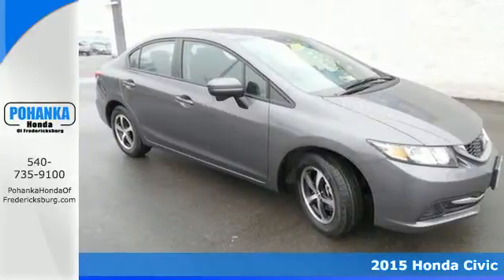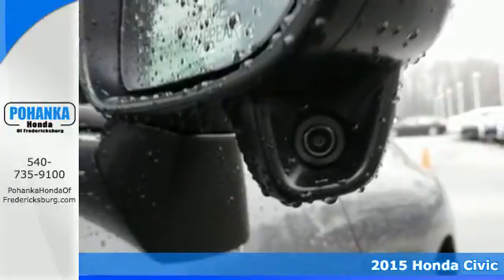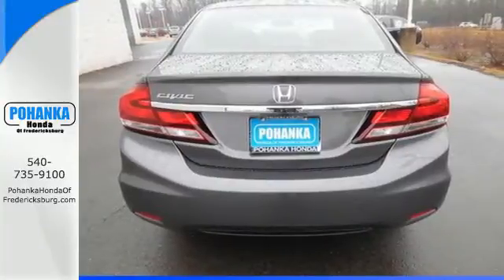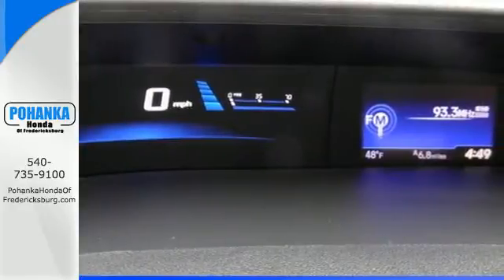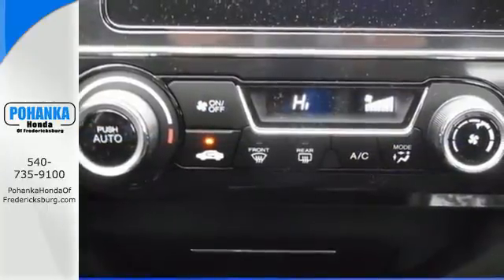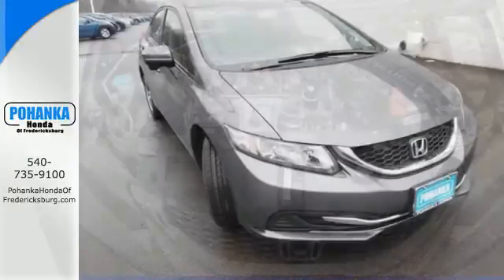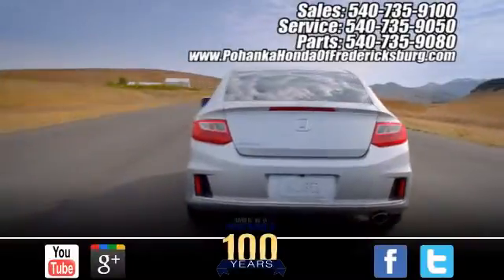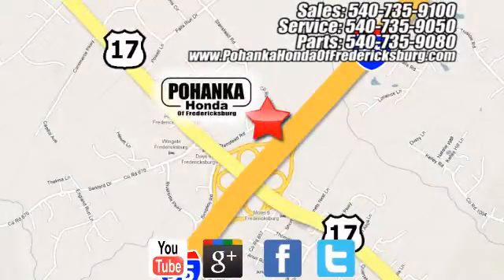2015 Honda Civic Fredericksburg VA Richmond, VA FFH555373 - SOLD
Year: 2015
Make: Honda
Model: Civic
Trim: SE
Engine: 1.8L I4 SOHC 16V i-VTEC
Transmission: CVT
Color: Gray
Interior: Black
Stock #: FFH555373
VIN: 2HGFB2F73FH555373
Black. Stability and traction control put you in the driver's seat. Stays the course. This beautiful 2015 Honda Civic is the rare family vehicle you have been looking for. Will tough it out for you. All prices exclude taxes, title, license, and dealer processing fee of $599.00. Published price subject to change without notice to correct errors or omissions or in the event of inventory fluctuations. All features not on all vehicles. Vehicles shown are for illustration purposes only. MPG is based on 2016 EPA mileage ratings. Use for comparison purposes only. Your mileage will vary depending on driving conditions, how you drive and maintain your vehicle, battery-pack (hybrid only) and other factors.

Address:
60 South Gateway Drive